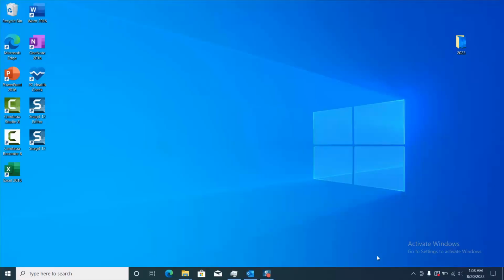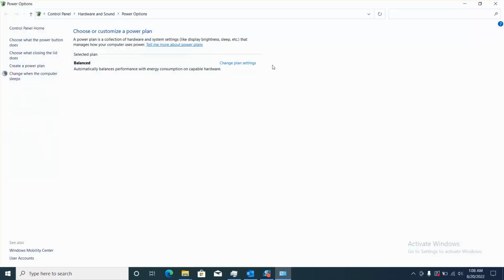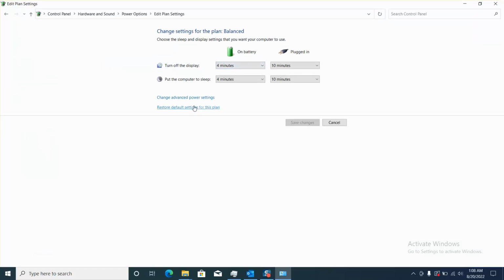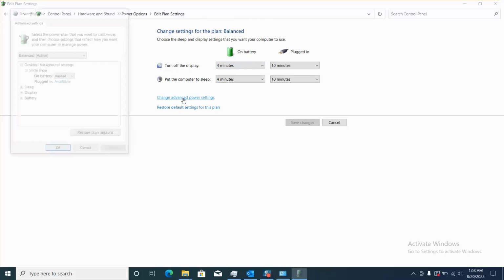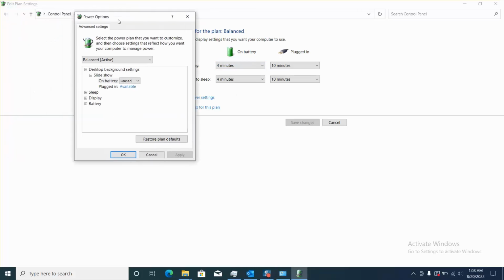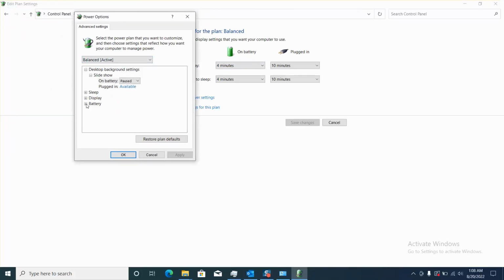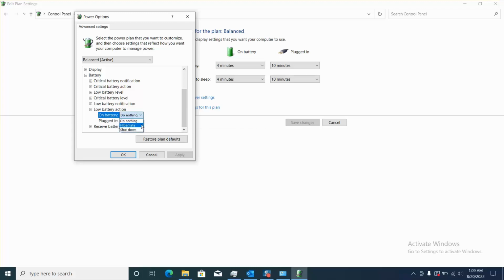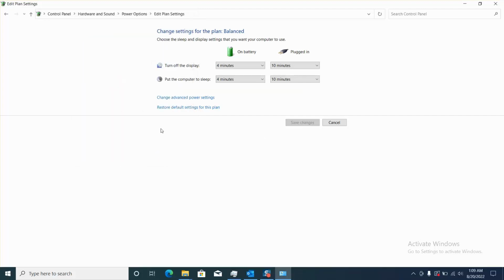how to change the settings of low battery action in windows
This video is a step by step tutorial in which I show you an easy way how to change the settings of low battery action in windows.

Let us know how do oyu like the content